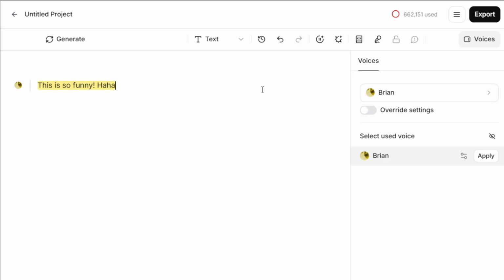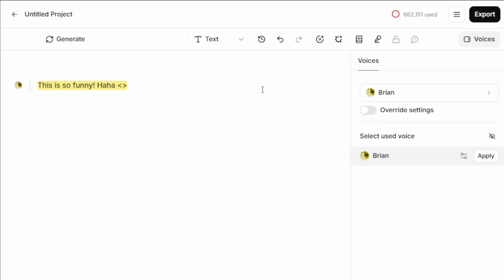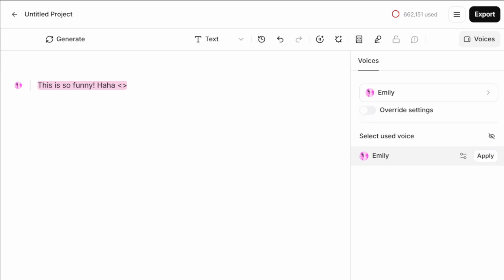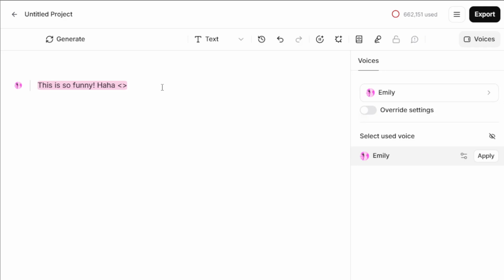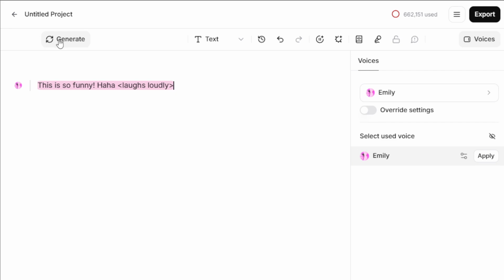How to Add Laugh in ElevenLabs Fast and Easy!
In today's video, I'm going to teach you how to add a laugh in ElevenLabs fast and easy! If you're looking to add a touch of humor or just a bit of liveliness to your text-to-speech projects, incorporating laughter is a great way to do it. Let's delve into some easy steps to make your content more engaging.

First, start by having your script or text ready. Whenever you want to inject a bit of laughter, simply type words like "Haha" or "Hehe" at a natural spot in your dialogue. It's crucial to make sure that these expressions feel organic and not forced. This simple addition can create an easy and effective way to bring smiles to your audience, enriching the overall mood and message of your content.

Next, you'll want to choose a playful voice that aligns with the tone of your script. In ElevenLabs, there are various voice options available, each with distinct personalities. Picking a voice with a light-hearted and joyful tone will enhance the humorous element you're aiming for. When selecting a voice, imagine how you want the laughter to sound: perhaps gentle and subtle or exuberant and boisterous, depending on your desired effect. Experiment with different voices until you find the one that perfectly embodies the spirit and humor of your project.

Now, let's move on to refining how the laugh itself is portrayed. You can use symbols such as angle brackets to add nuance to your laughter. For instance, typing "laughs heartily" or "laughs loudly" can help to indicate the kind of laugh you're aiming for, whether it’s a soft chuckle or a big, belly laugh. This customization allows for more expressive and dynamic delivery, making it fun and engaging for your audience. Consider the mood of the entire piece as you decide which type of laughter to use, ensuring it complements the surrounding text.

After you've inserted your perfect laugh and selected an appropriate voice, it's time to generate the audio. Listen to the outcome to ensure it meets your expectations. If the timing feels off or doesn't sync well with your script, don't hesitate to make adjustments. Tweak the timing of the laughter, shorten or extend pauses as needed, and fine-tune the flow to make sure it fits seamlessly with the rest of your dialogue. Sometimes, small adjustments can make a considerable difference in achieving natural-sounding audio.

That's all there is to it! With these straightforward steps, you can quickly and easily add laughter to your text-to-speech projects in ElevenLabs. Not only does this improve the overall quality and enjoyment of your content, but it also ensures a memorable experience for your listeners. Happy creating, and may the sound of laughter enrich your storytelling!